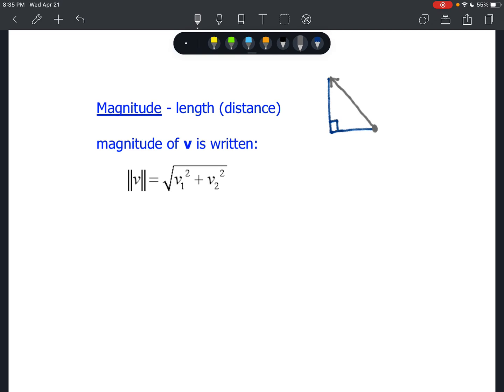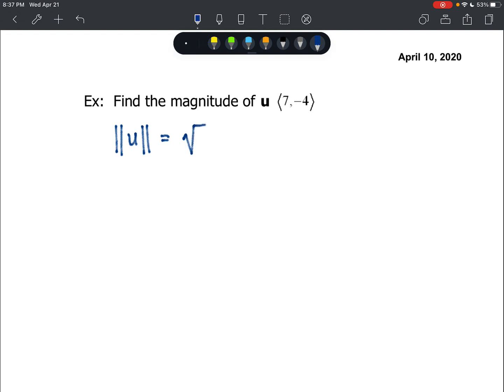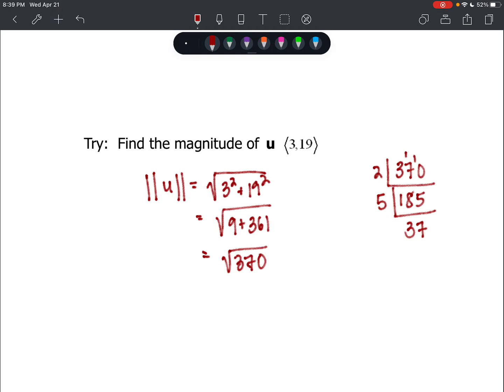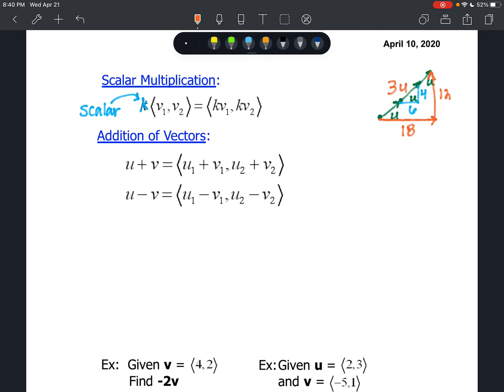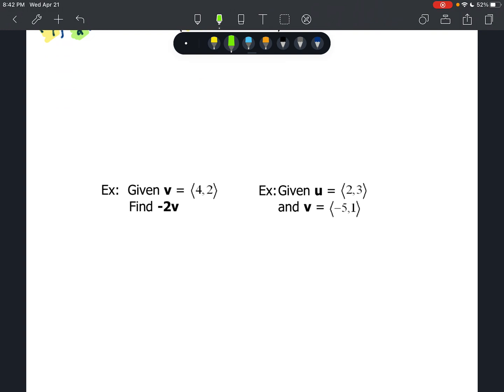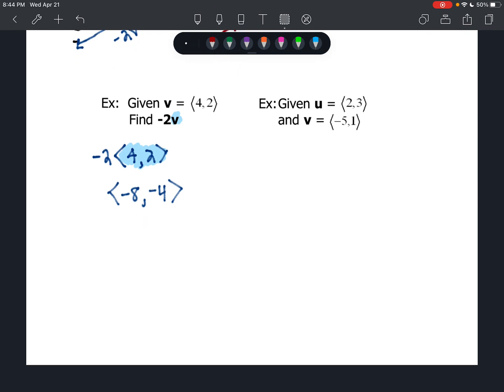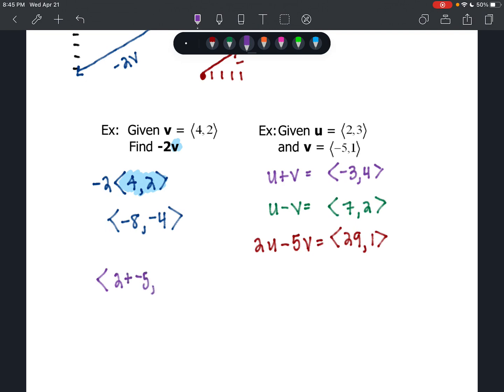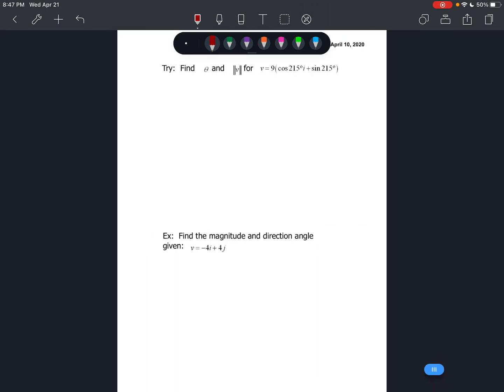Precalc 6 3D Magnitude of a Vector